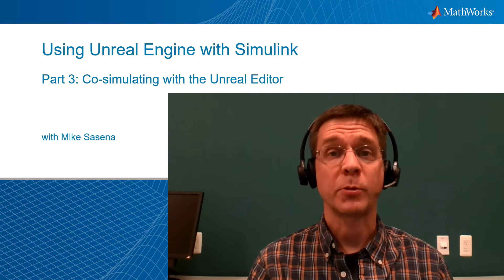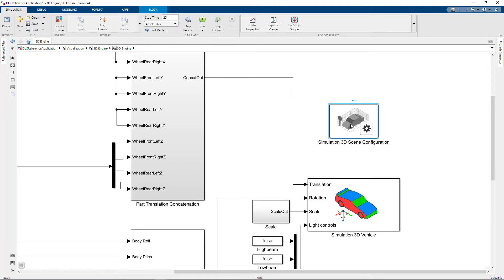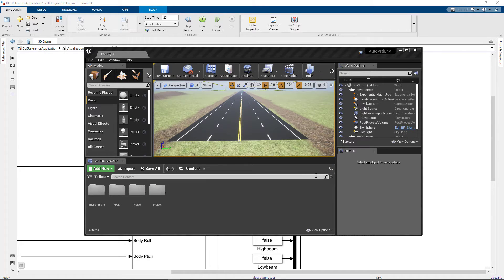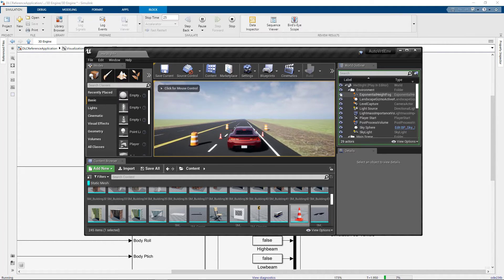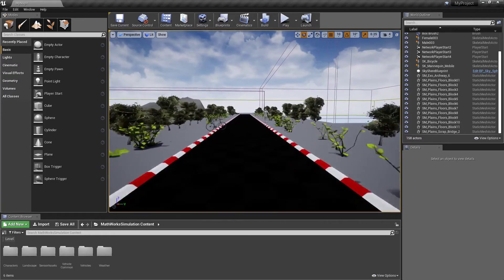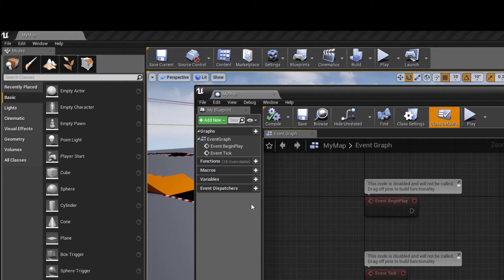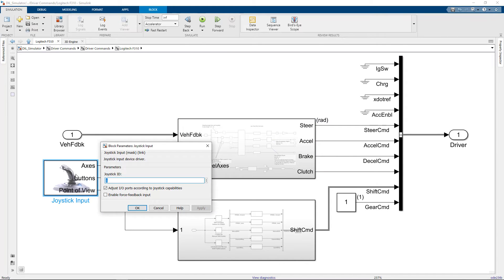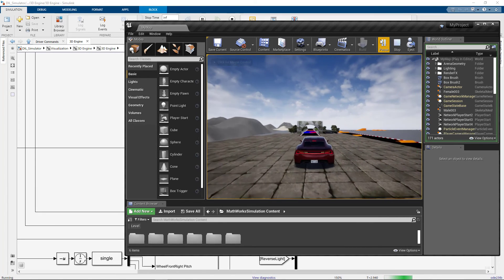Co-simulating with Unreal Editor | Using Unreal Engine with Simulink, Part 3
Part 3 of the series describes how you can co-simulate Simulink® and the Unreal® Editor to perform tests with a custom scene, either by modifying one of the scenes included in the support package, or by creating one from scratch.